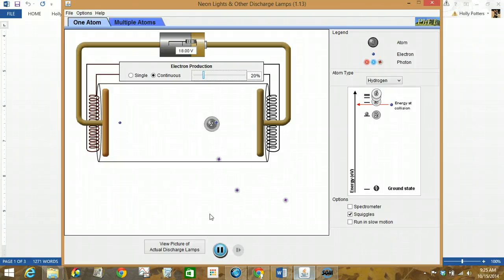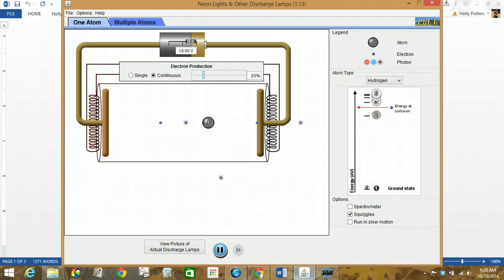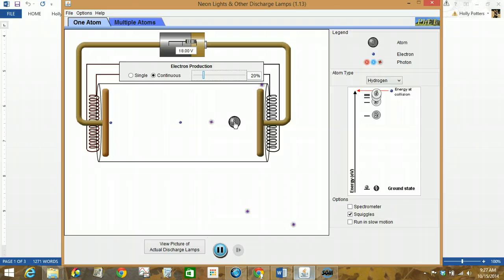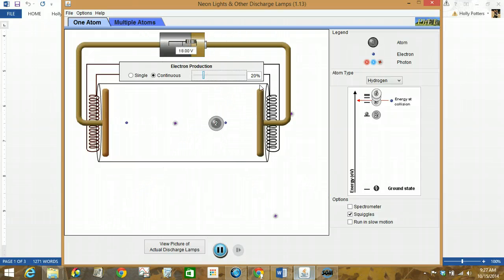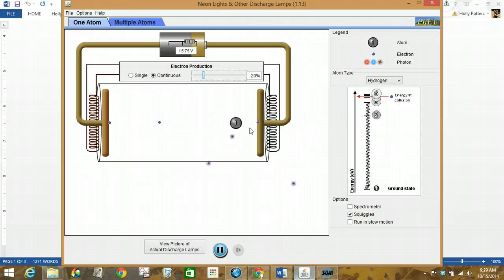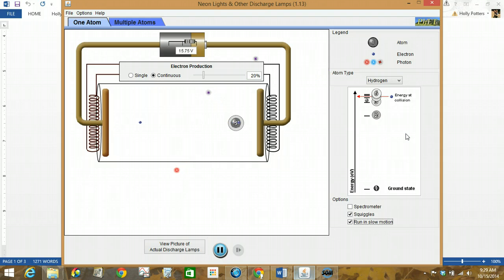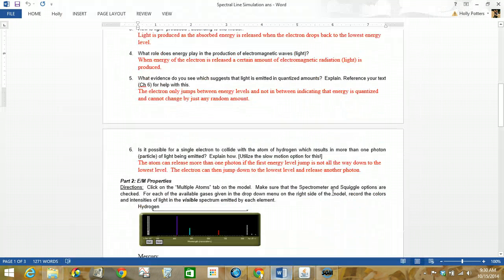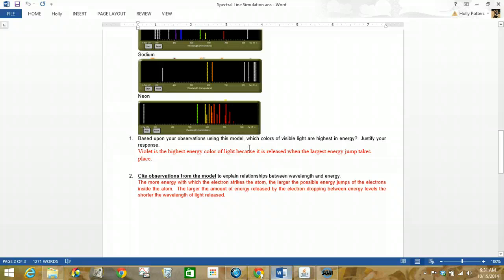U2 Spectral lines sim answers exp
spectral lines simulation explanation and answers